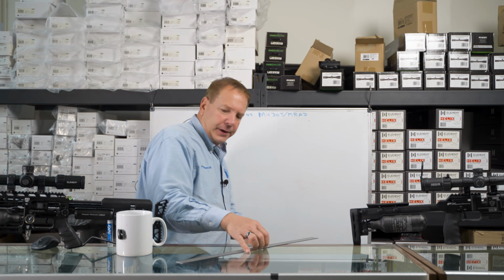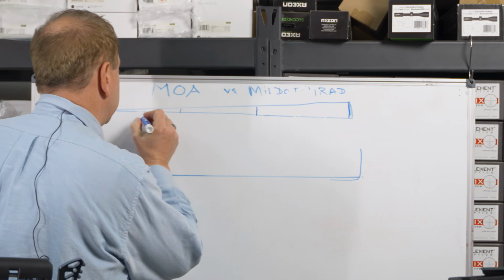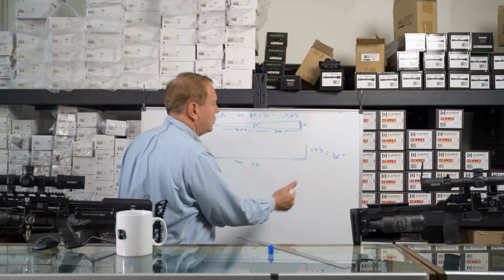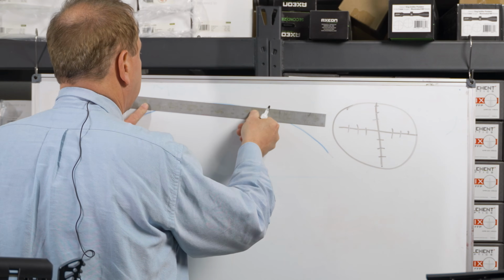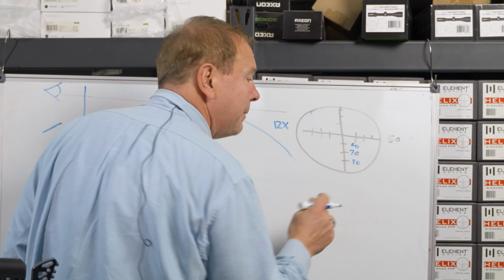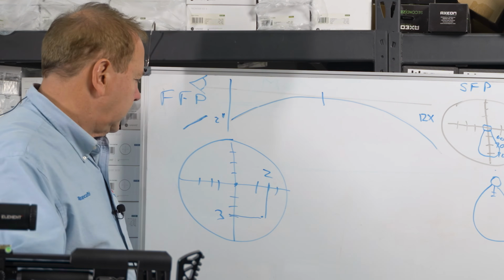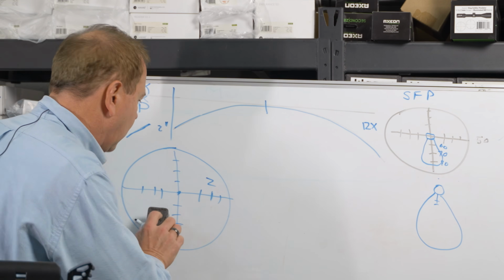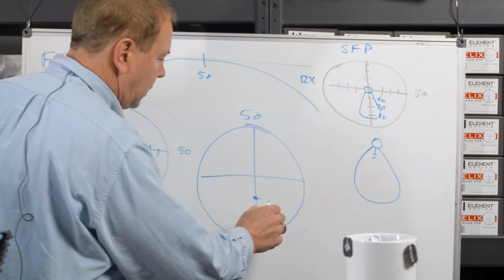Demystifying MOA vs MRAD and SFP vs FFP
We're diving into the subjects of MOA vs MRAD and SFP vs FFP in depth today.  Making it super simple for everyone to understand at their core functionality.  Of course if you need some extra help give us a call or if you need any scopes, heres a link :)